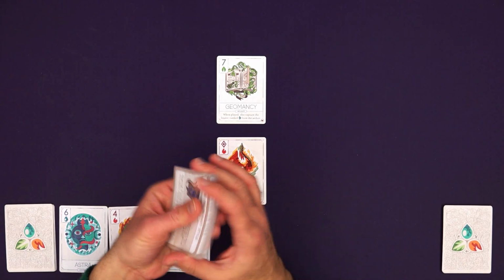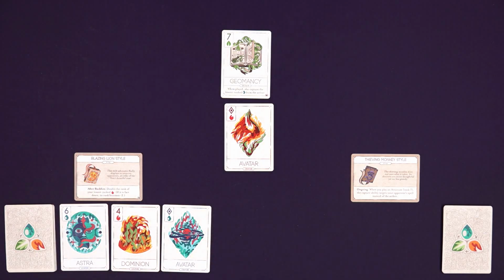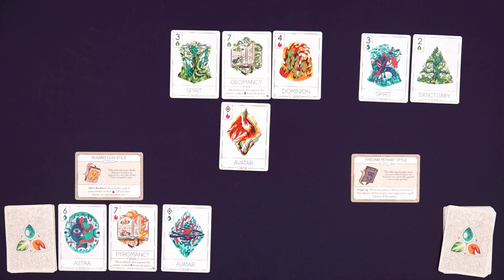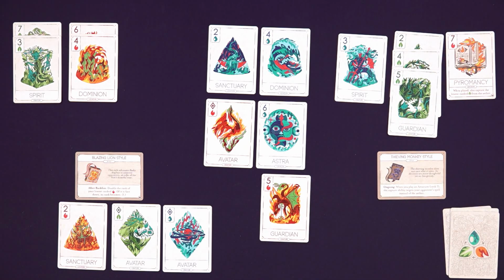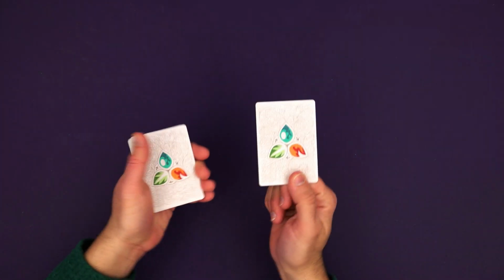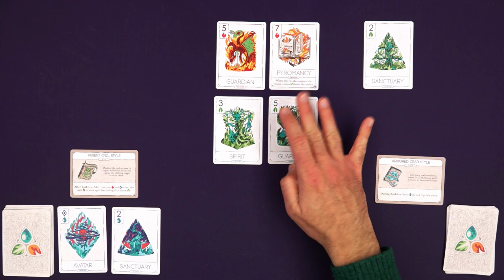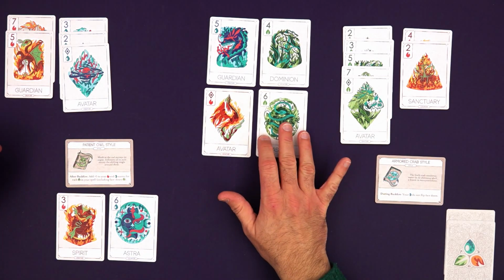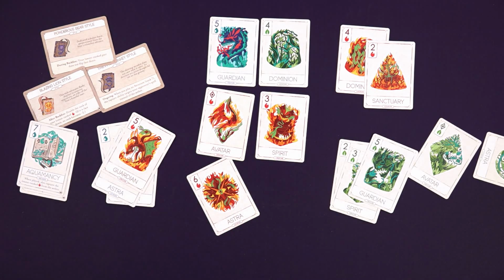Purple Moose Plays...Mysticana: Wild Magic (solo) - review copy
Join me for a solo playthrough of Mysticana: Wild Magic, a new 1-2 player head to head battler game using the Mysticana deck, from designers Dustin Dobson and Jamie Thul and publisher Button Shy Games, and then stick around to the end to hear what I think!

Intro 0:00
Setup & How-to-Play 1:24
Playthrough 1 6:20
Endgame Scoring 1 12:35
Playthrough 2 13:39
Endgame Scoring 2 18:15
Final Thoughts 20:18